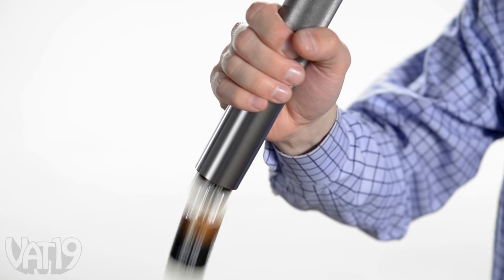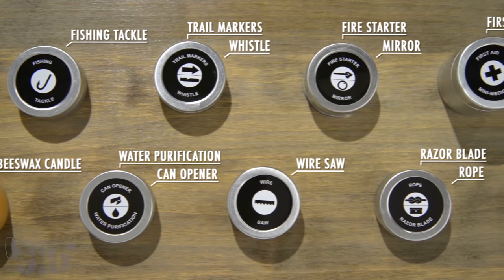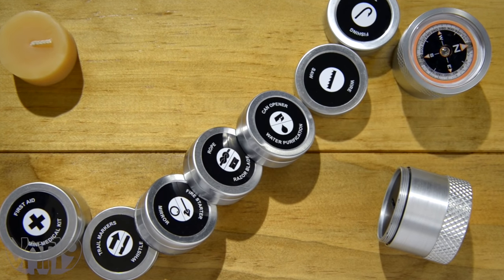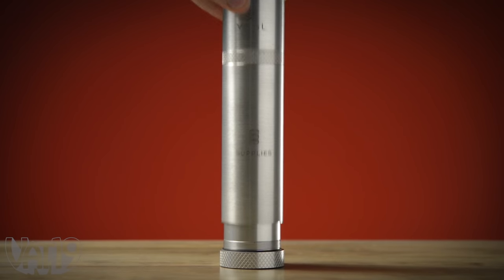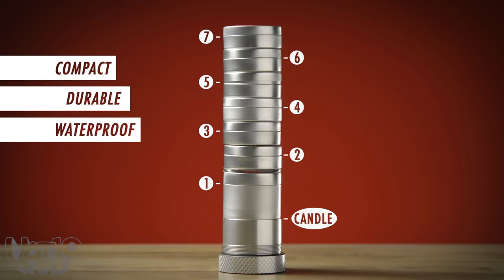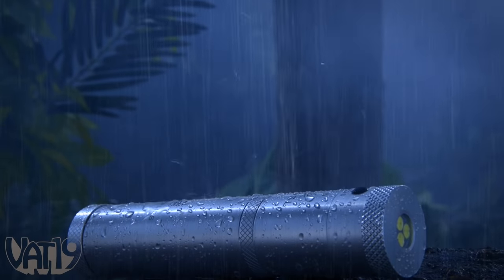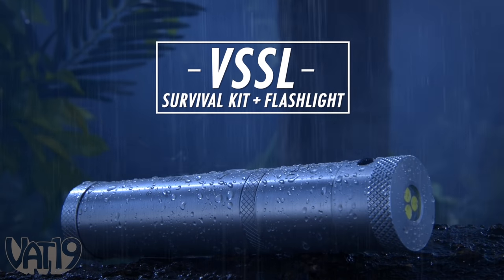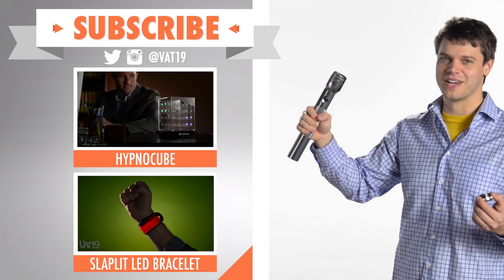Everyone Needs a VSSL! | Survival Kit Flashlight | VAT19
Ordinary flashlights are helpful... but what if they could be better! The VSSL Survival Kit Flashlight includes 15 different tools that help you survive the elements.